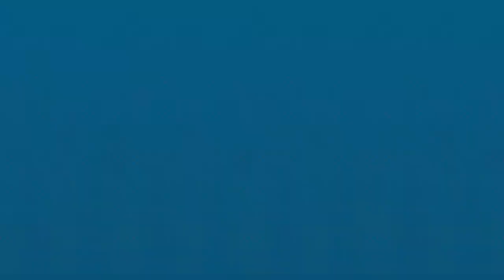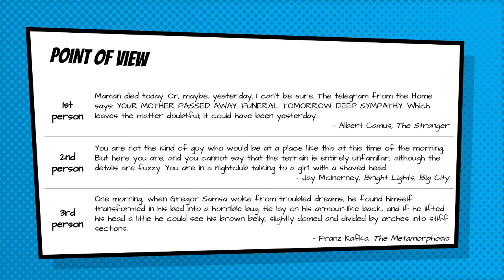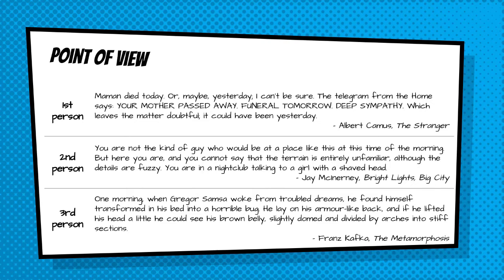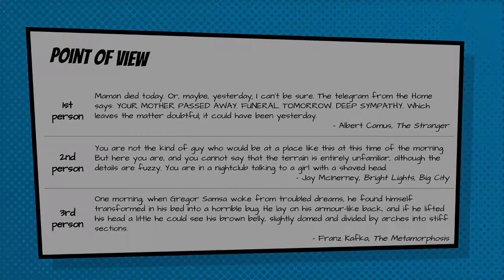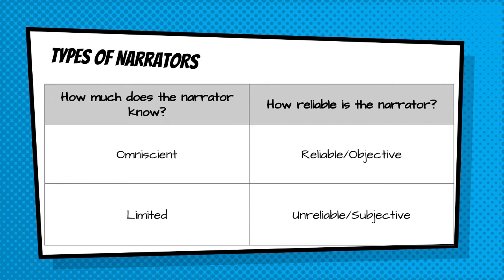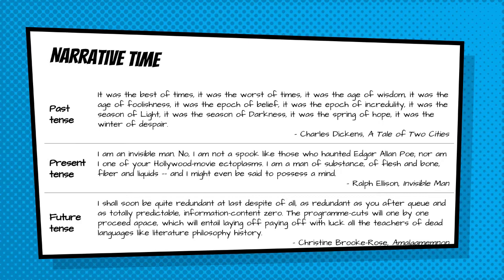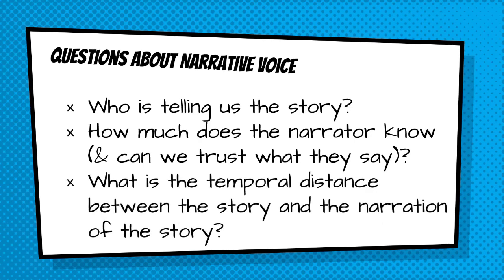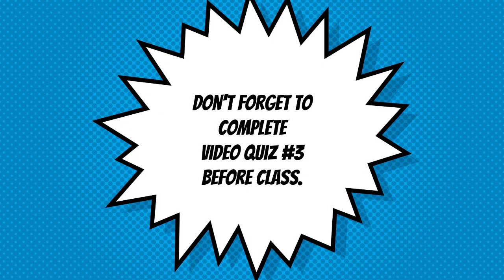Lit Crit Lecture #3: Narrative Voice